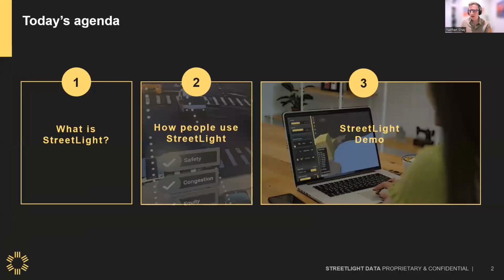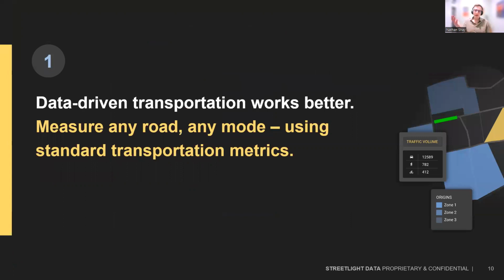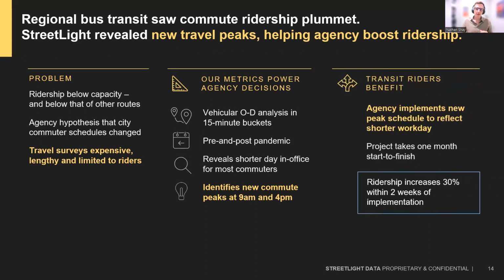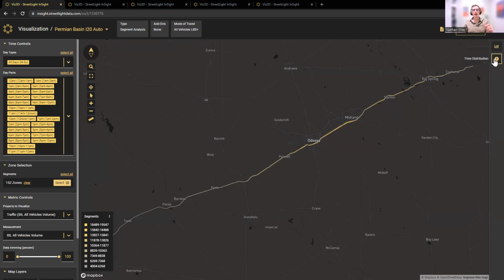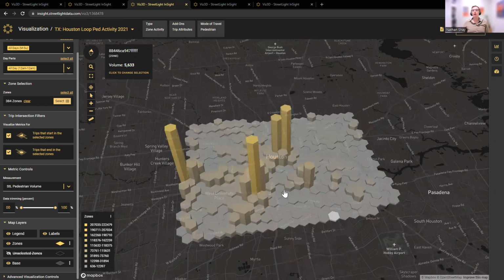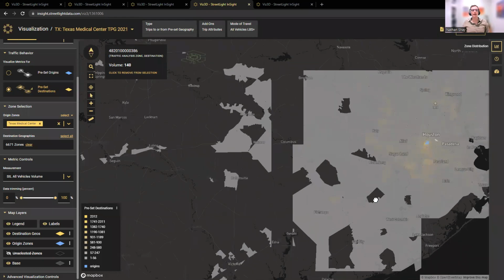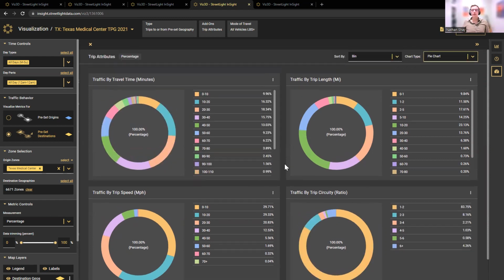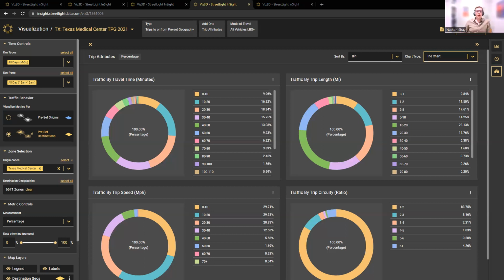StreetLight: Transportation Analytics using Big Data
SPEAKER : Nathan Shay, Solutions Engineer, StreetLight
TIME : March 10, 2023, 11:00 - 11:30 AM (CST)
ABSTRACT: Learn how StreetLight gives you 24/7 access to your most critical transportation analytics. We will cover how StreetLight improves transportation planning by:
• Enabling instant access to transportation metrics for any region, any road, any mode using Big Data
• Providing validated Metrics for commute planning, safety analyses, intersection studies, and more
• Examining just of few of the more than 10,000 projects per month using StreetLight’s analytics